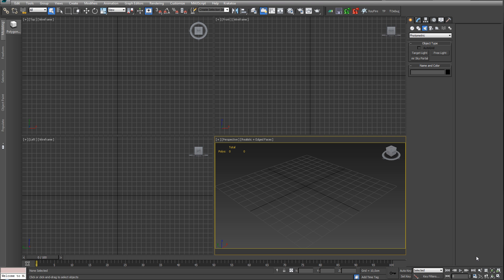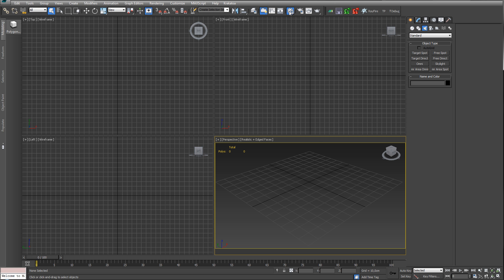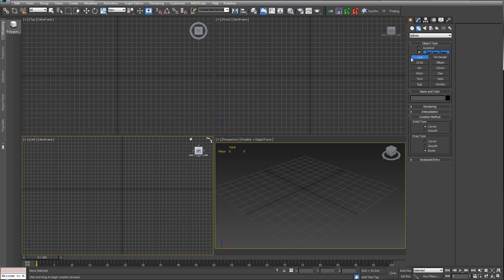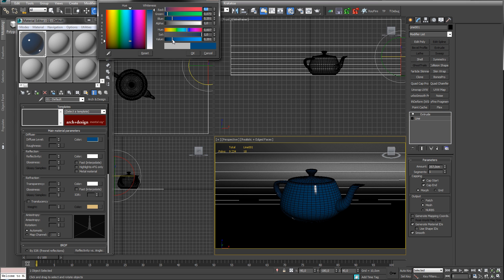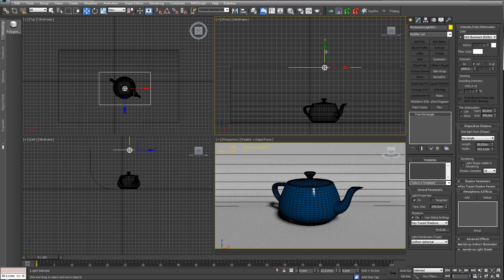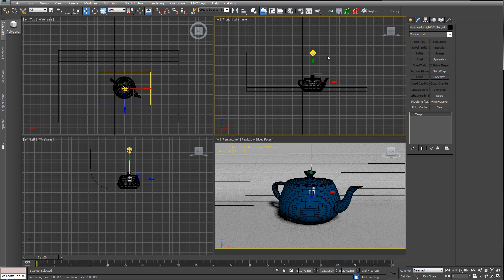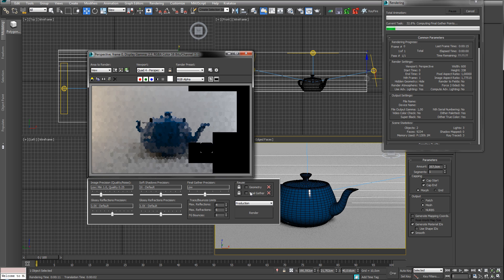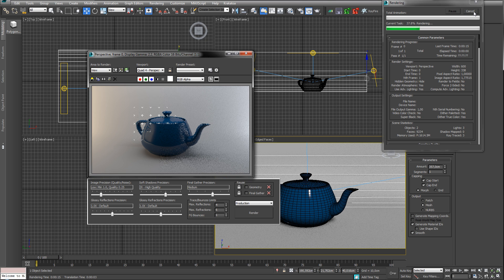Studio Lighting in Mental Ray - 3DS Max 2014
A quick tutorial on how to setup a basic light studio with Menatal ray in 3DS Max 2014.
On a little side note, i am using gamma 2.2.